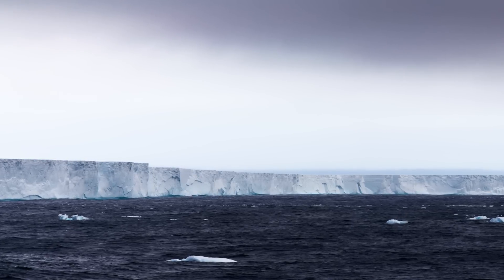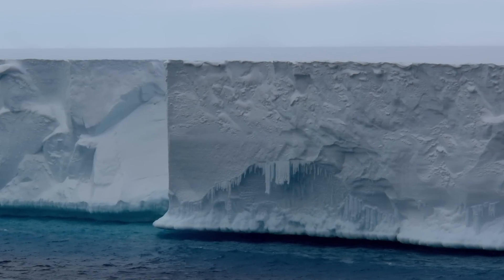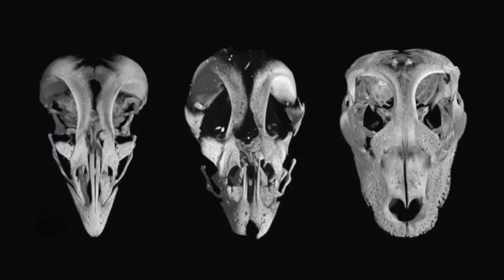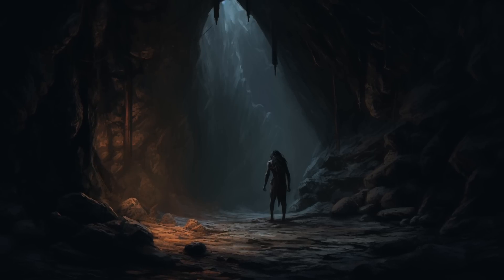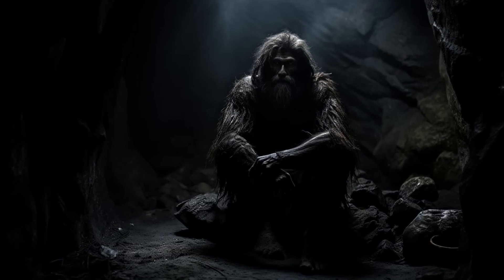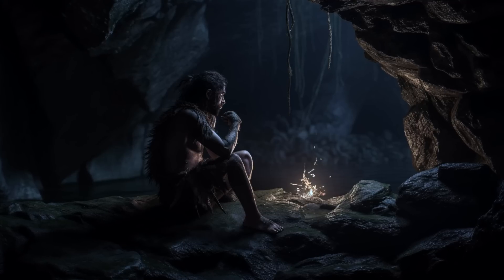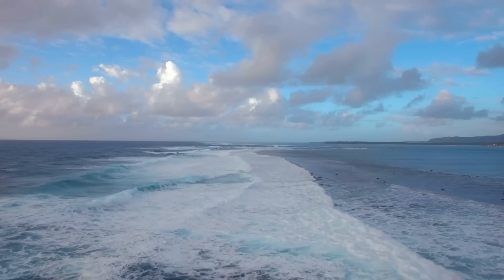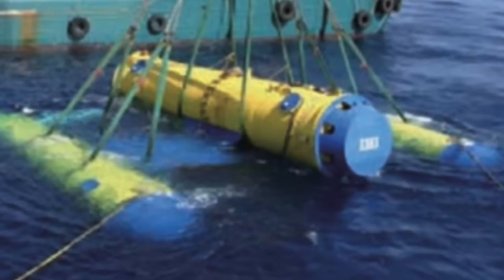Scientists Just Made A Surprising Discovery After Drilling Into The Biggest Ice Shelf In Antarctica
Scientists just made a surprising discovery after drilling into the biggest ice shelf in Antarctica. Scientists just found this under the biggest ice shelf in Antarctica.

In 2017, a rather strange discovery was made in regard to the Ross Ice Shelf, the largest shelf of ice in Antarctica.

This ice shelf, which has some points which reach an astonishing 10,000 feet thick, is one of many shelves which contain, restrain and generally hold back the ice of West Antarctica. It is estimated that if the Ross Ice Shelf does one day collapse, then the global sea level has the capability of rising by 10 feet.

In the November of 2017, a team of scientists from New Zealand investigated the great Ross Ice Shelf.